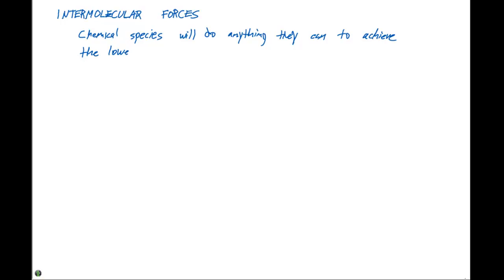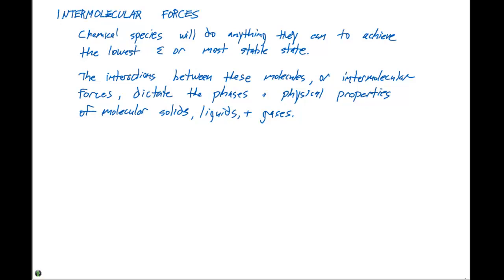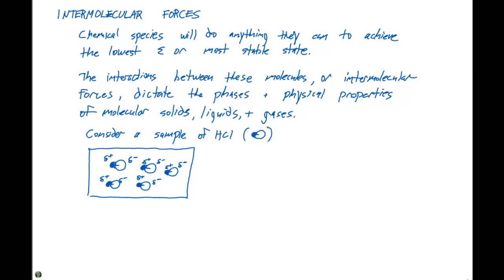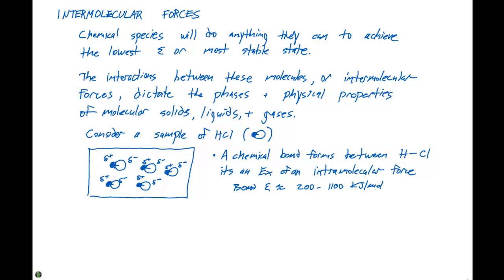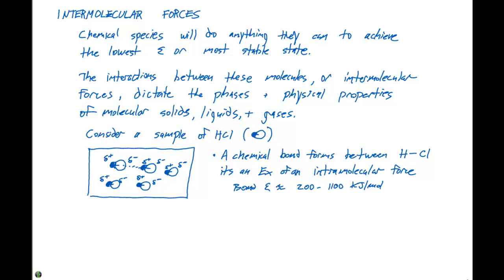11.2 Intermolecular Forces 6;59